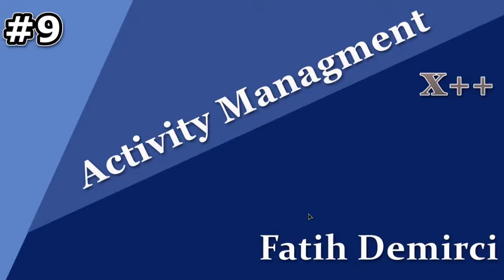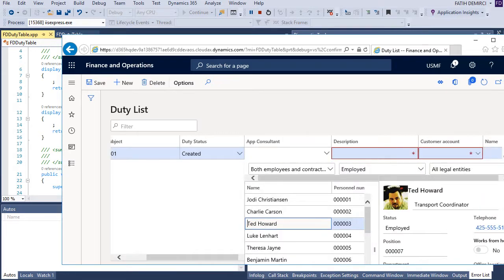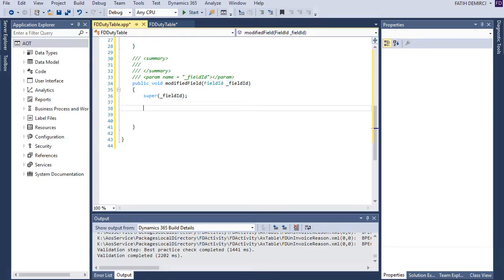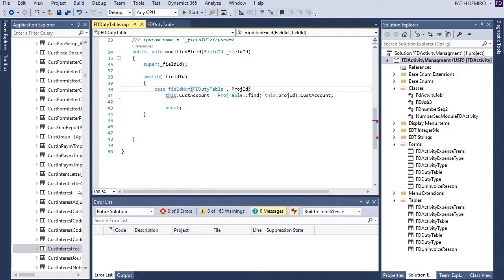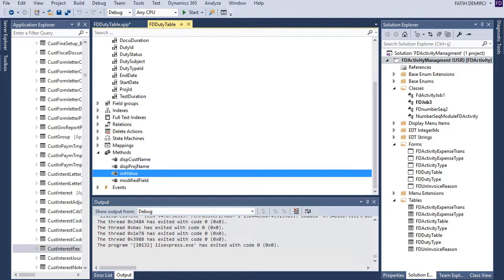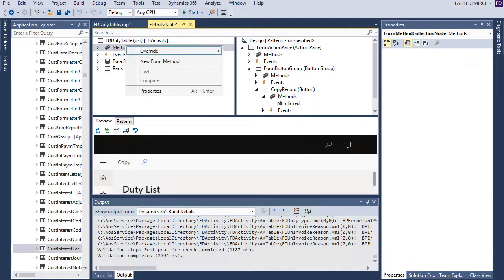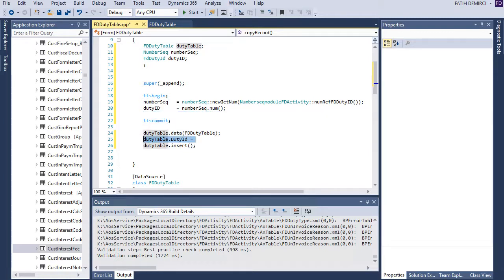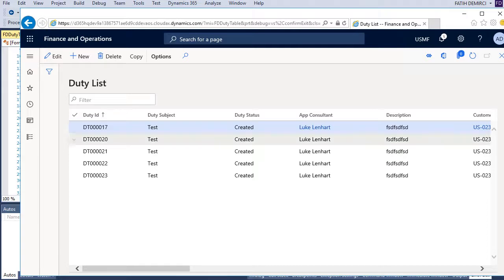X++ :Activity Managment 9- InitValue, ModifiedField, Copy Record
I created new methods for InitValue , ModifiedField and Copy Record